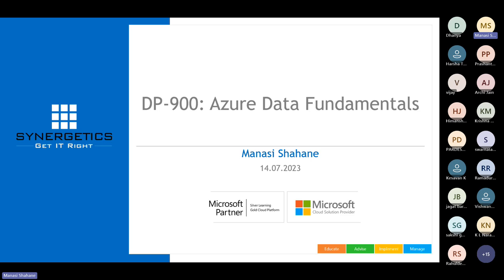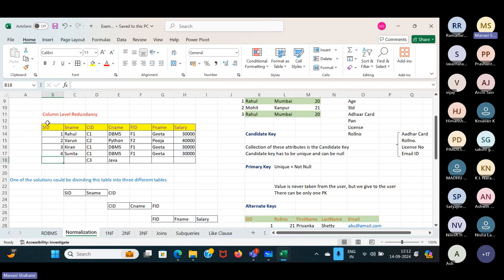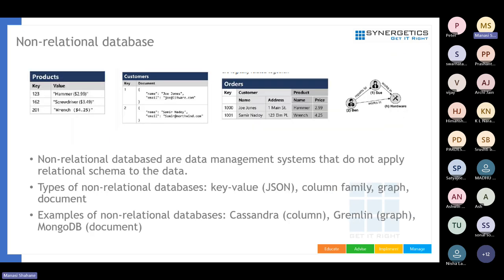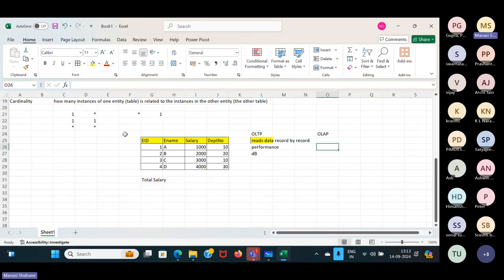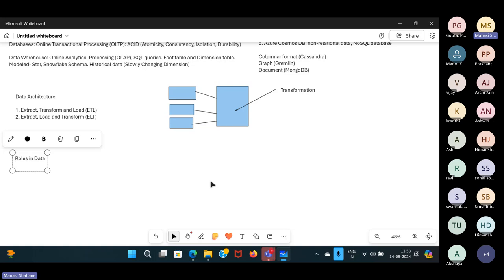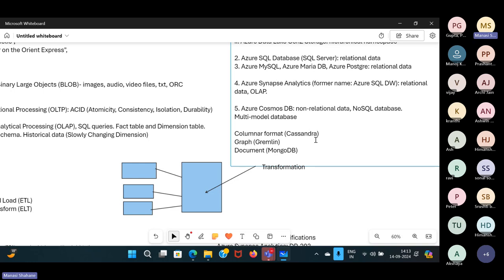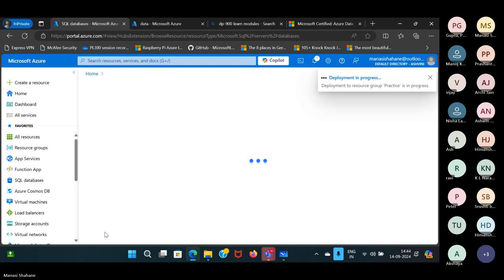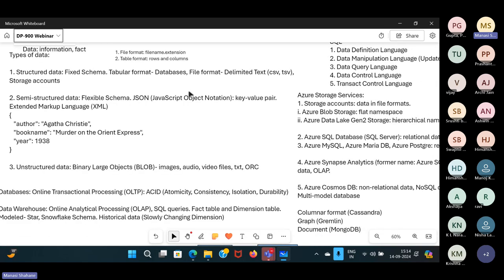unlock your potential at the Mastering Data Basics: DP-900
(Details)
The DP-900 certification exam, known as Microsoft Azure Data Fundamentals helps participants gain knowledge on core data concepts and related Microsoft Azure data services. This certitification focuses on learning relational, non-relational, big data, and analytics, and build foundational knowledge of cloud data services within Microsoft Azur
Describe core data concepts
Identify considerations for relational data on Azure
Describe considerations for working with non-relational data on Azure
Describe an analytics workload on Azure

Why Synergetics?